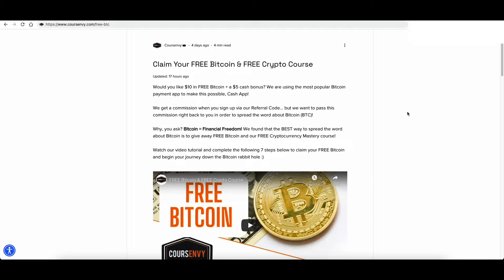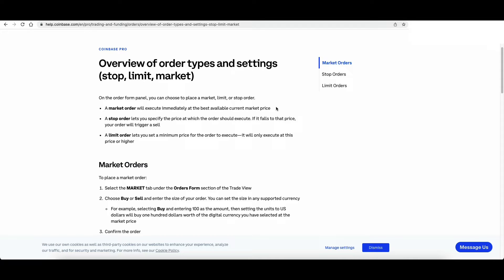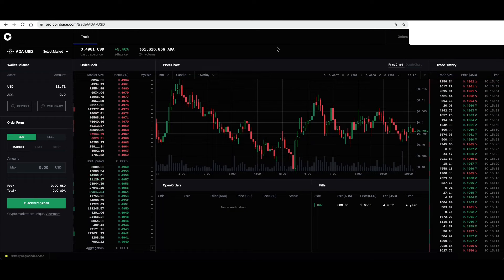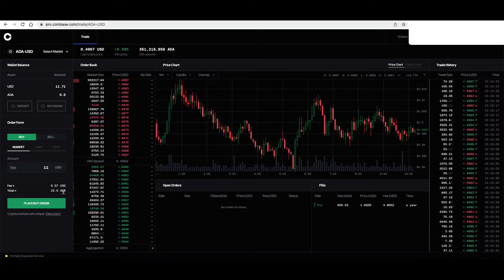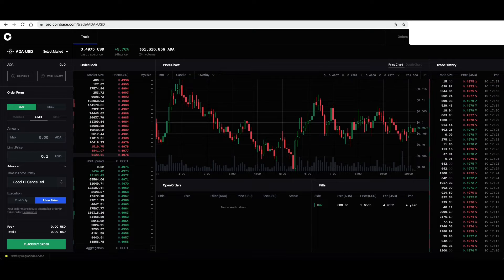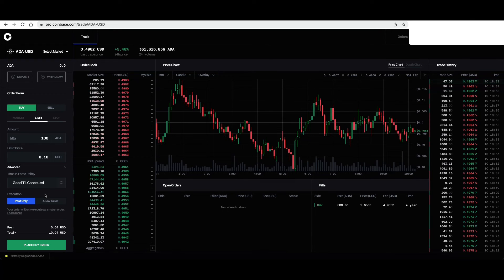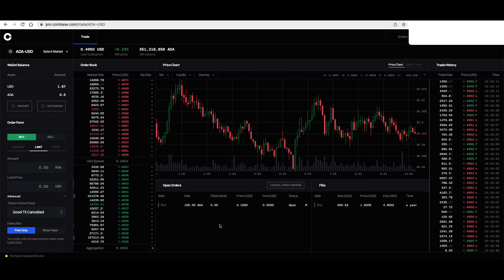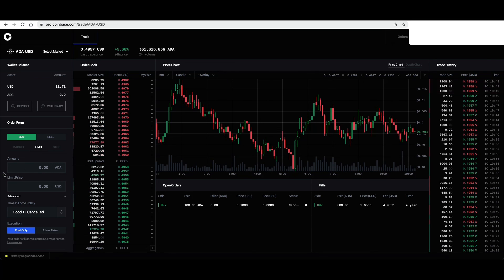How to Limit Order on Coinbase Pro - How to Auto Buy Dips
How to Limit Order on Coinbase Pro ✅ Claim your FREE $10 of Bitcoin

Please let us know in the COMMENTS below what types of videos you would like to see in the future on our channel and what questions you have about this video.

We at Coursenvy.com are ALWAYS LEARNING and want to provide you with the best content! Coursenvy is a Los Angeles-based advertising agency that also offers an ever-growing range of high-quality educational content. We teach using hands-on examples from experts in the field of study and our own tested research from 500+ clients! Our emphasis is on teaching real-life skills that are essential in today’s world!